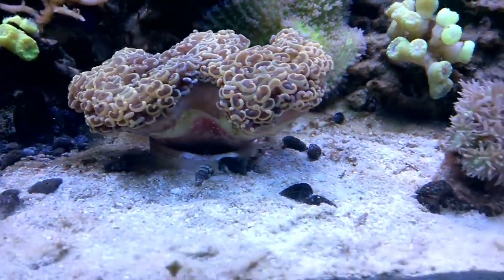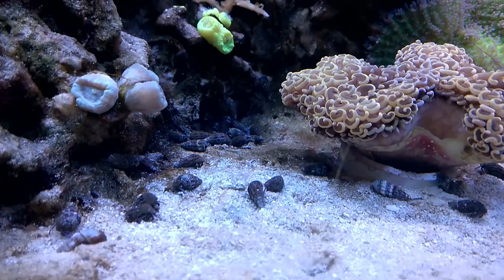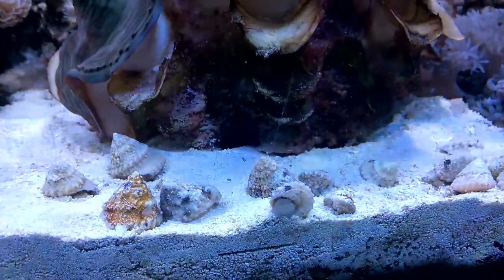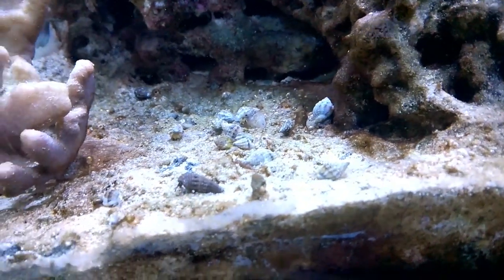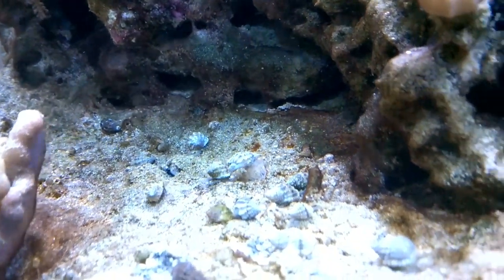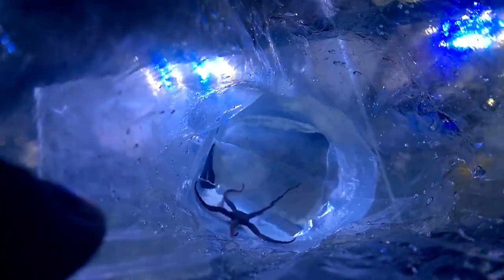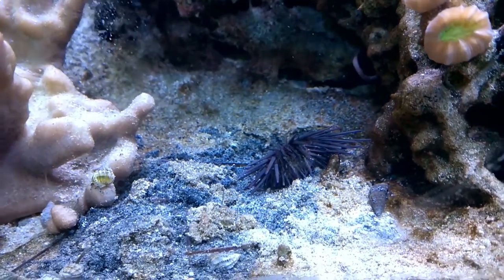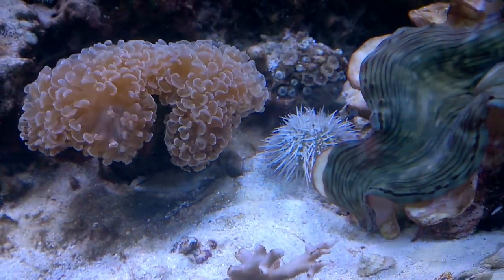My New Cleanup Crew LiveAquaria, Build Your Own Reef Cleaner Package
CN-91085 SW - Dwarf Blue Leg Hermit Crab (BYO Kit) - 12 Pack
CN-91083 SW - Astraea Turbo Snail (BYO Kit) - 10 Pack